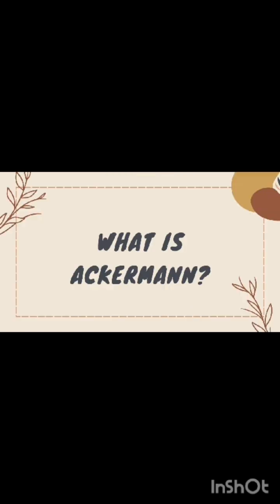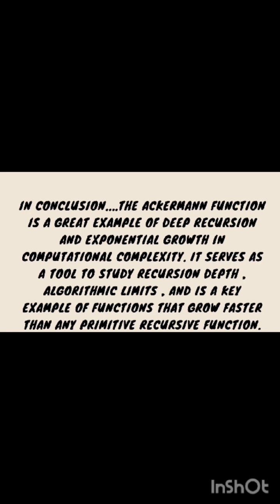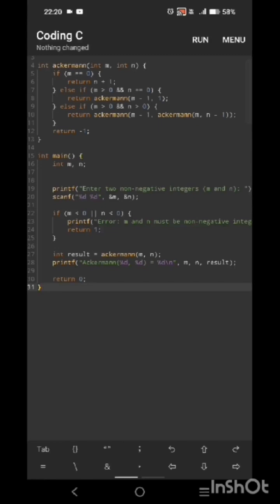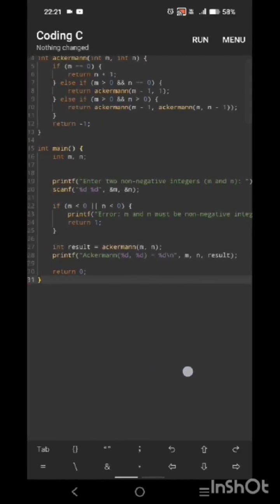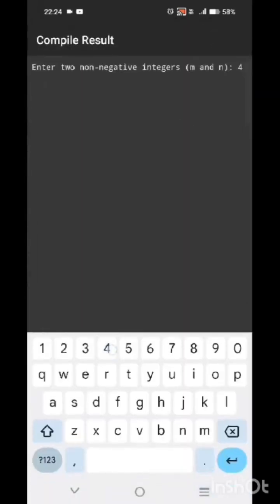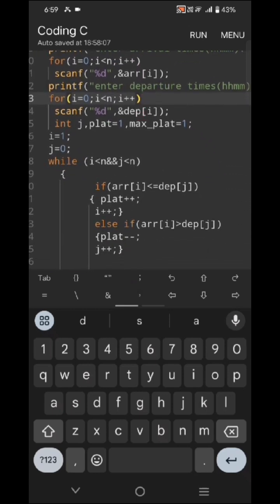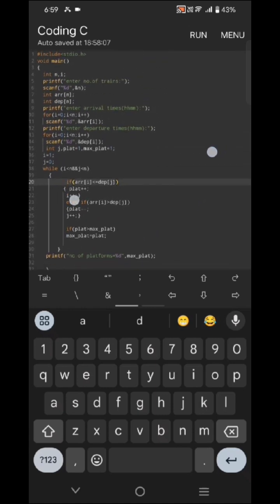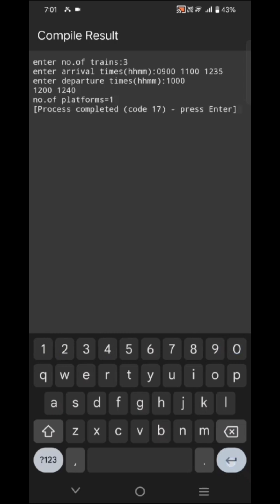C Program on Ackermann function and to calculate minimum number of platforms in railway station